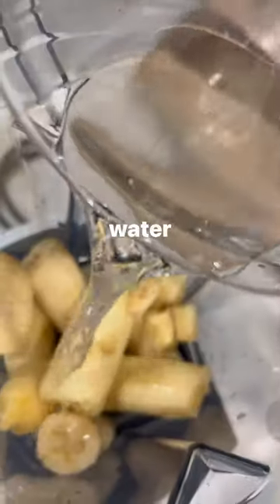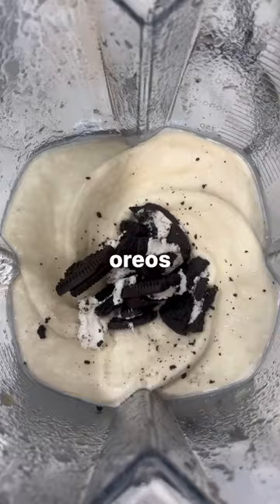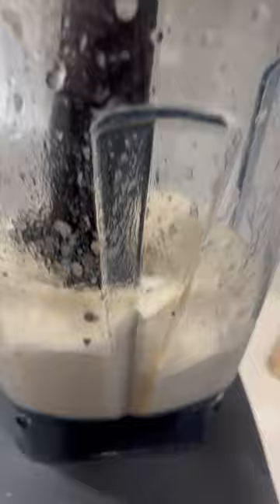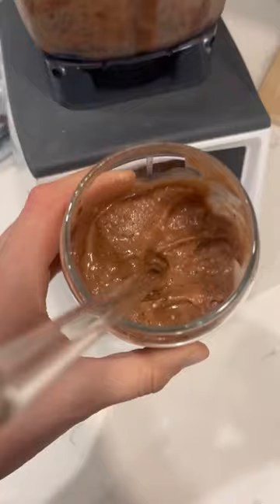easy homemade cookies and cream chocolate Oreo ice cream recipe